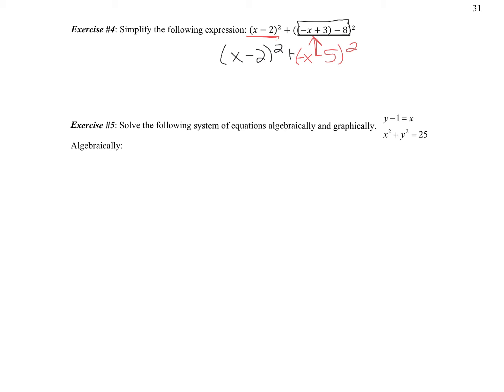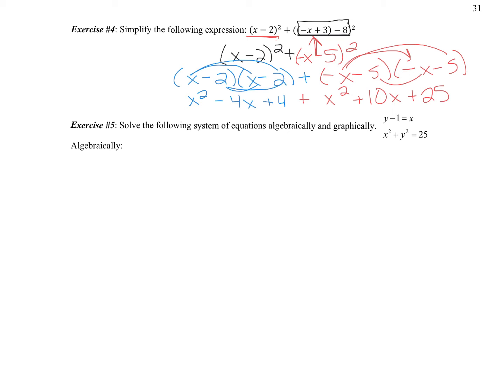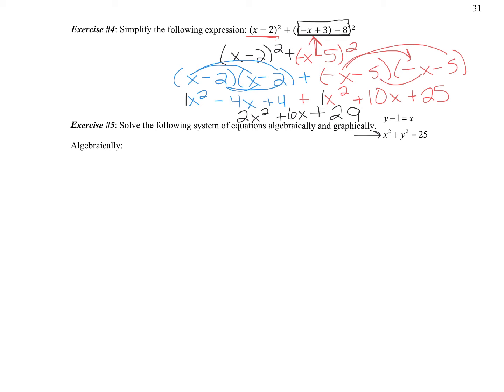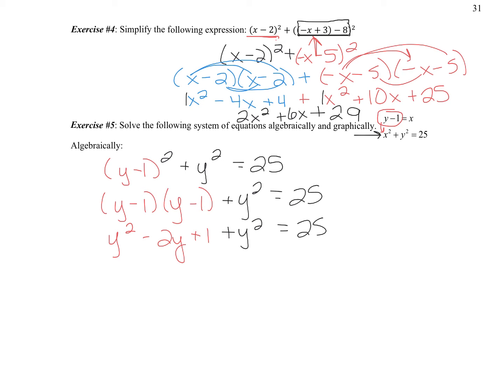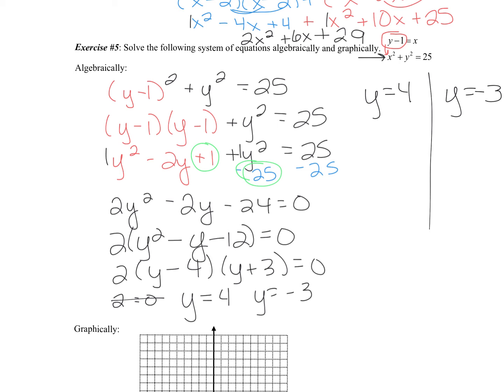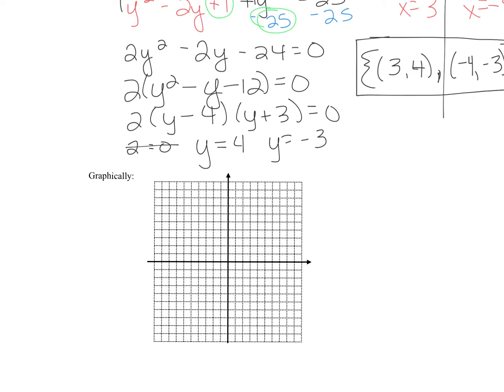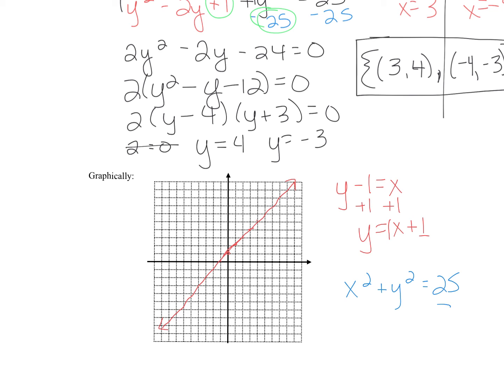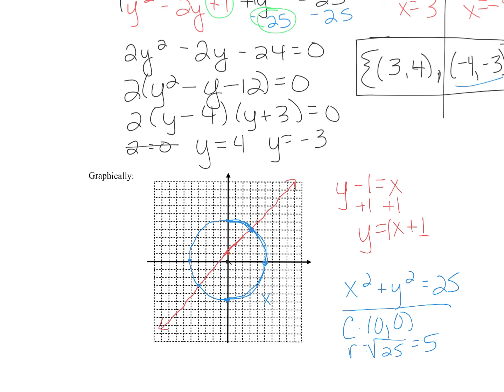A2 U5 L45 P31